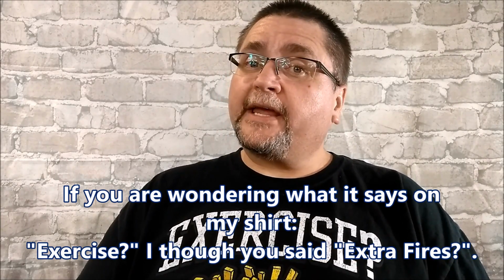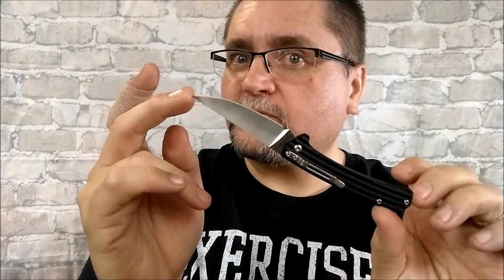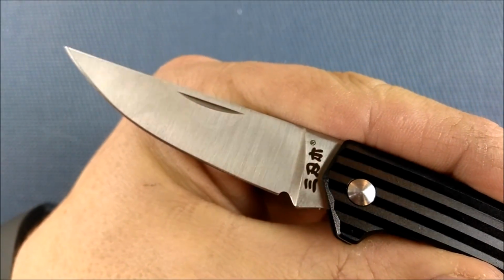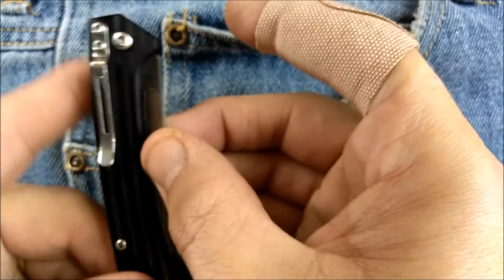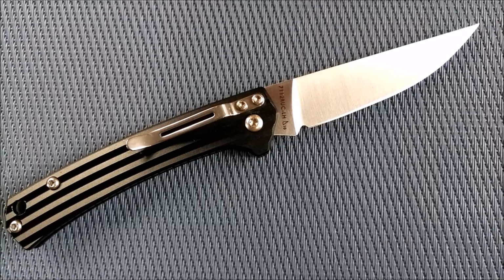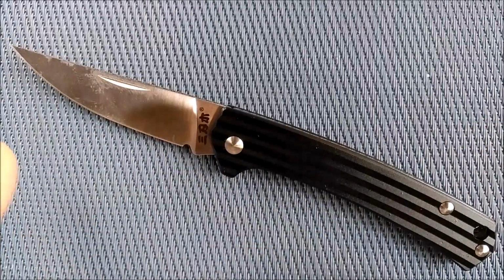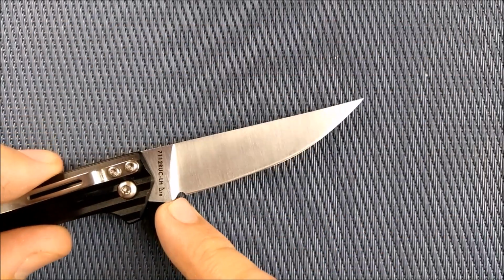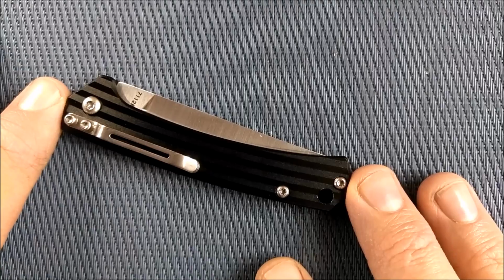Review of the Sanrenmu 7112 - A Very Lightweight, Sub 3 inch Folder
(updated May 2024)